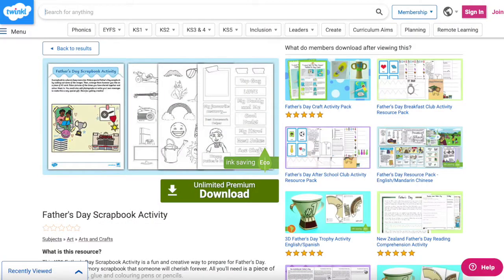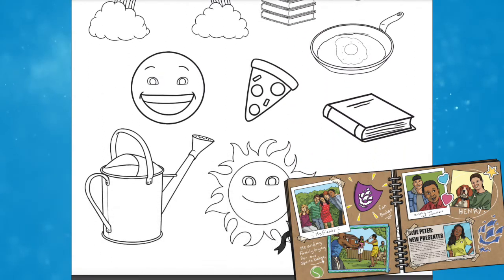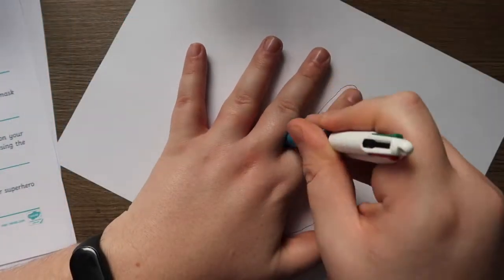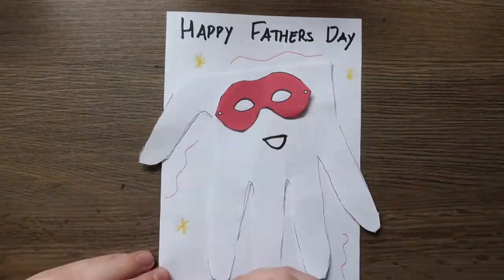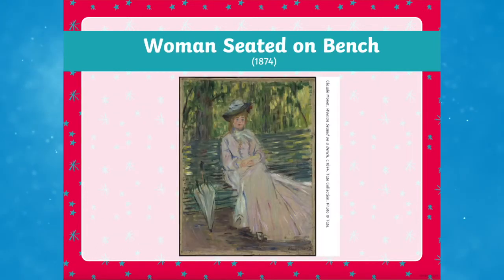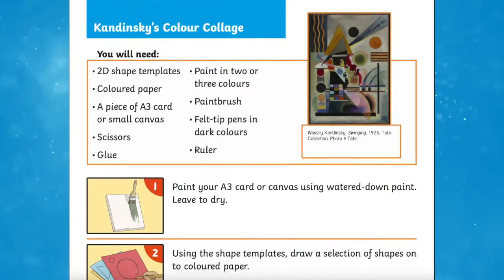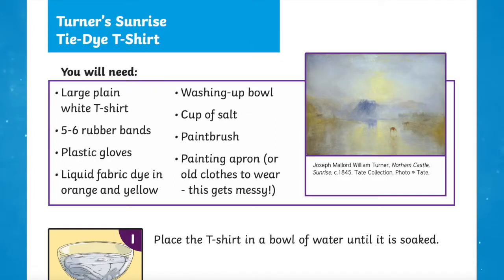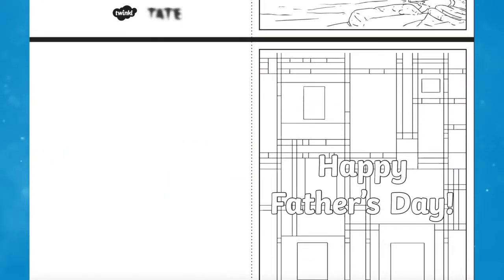Alternative Father's Day Resources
In this video, Twinkl Teacher James shares some alternative Father's Day resources that are great if you are looking for something different from the typical Father's Day gifts. Father's Day Scrapbook Activity:

0:00 Introduction
0:24 Scrapbook Activity
0:53 Superdad Craft
1:24 Tate Art Powerpoint
2:00 Art Activity Pack
2:50 Outro